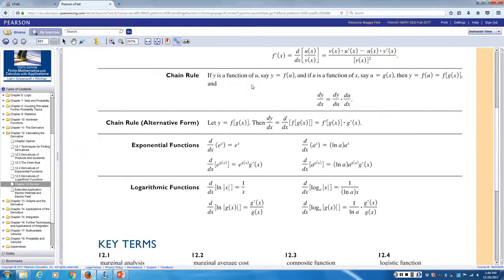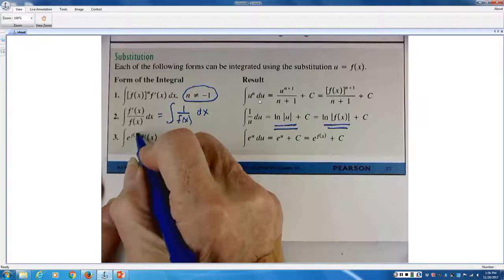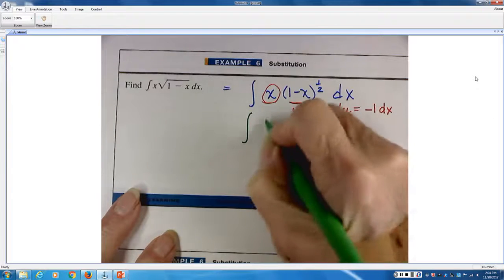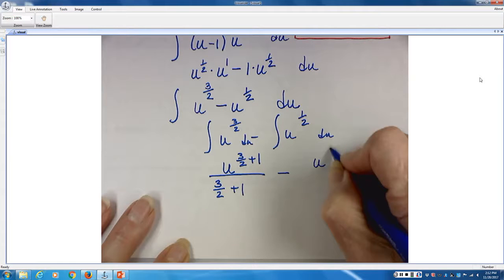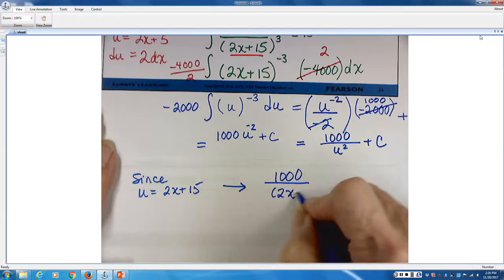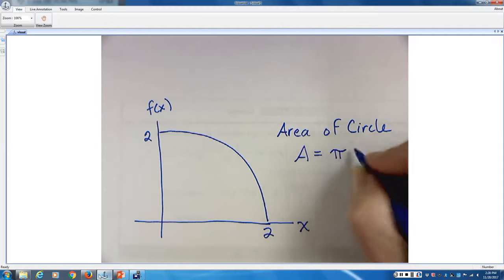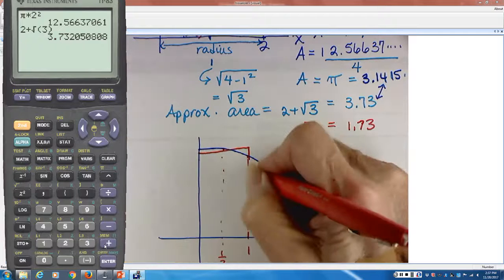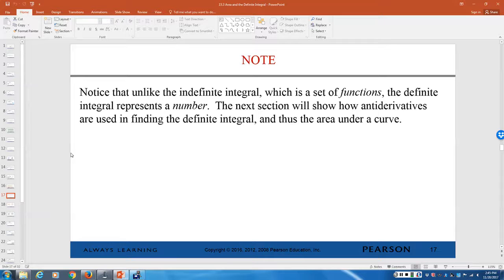1830 Integration by Substitution, Definite Integrals